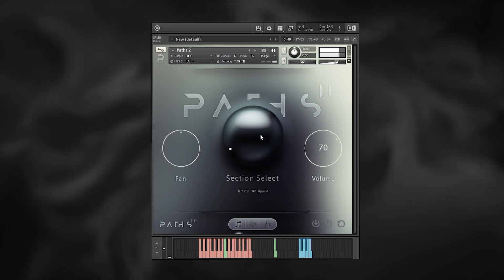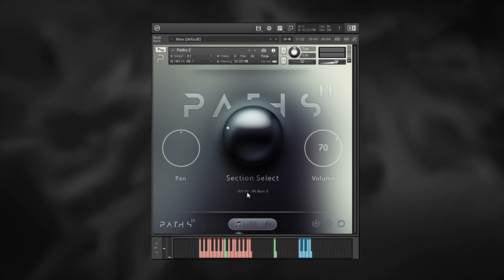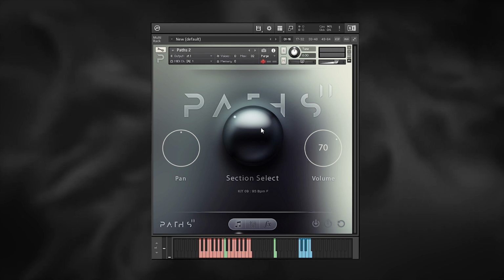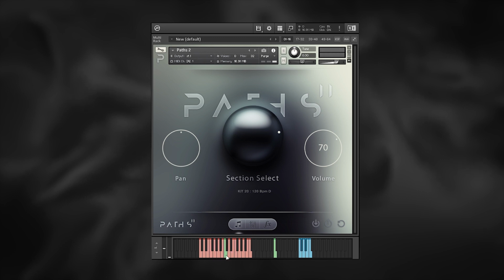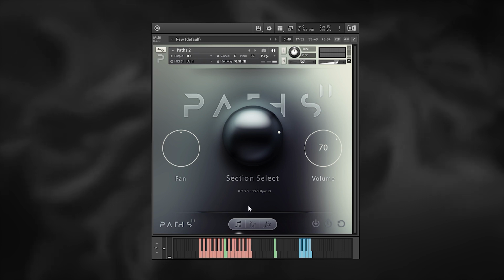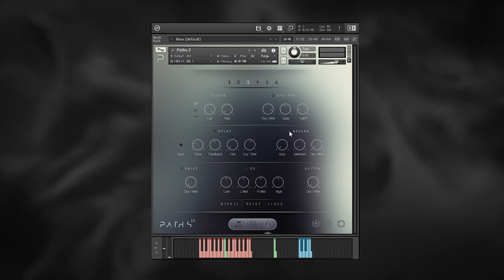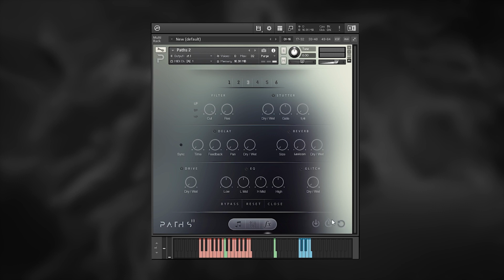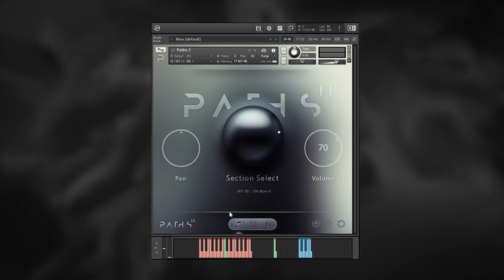Paths 2 by Audiomodern | Review of Features, Presets & Tutorial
In this video, Joshua Casper walks through Paths 2 by Audiomodern. You will get a full review of its main features and along the way get to listen to more than a few of the construction kit presets along the way.

Paths II is the perfect collection for crafting dramatic Electronica and Neo-ambient Cinematic styles. If you live to emote in tempos most slow, this is the collection for you.